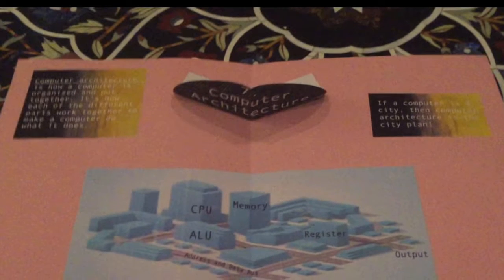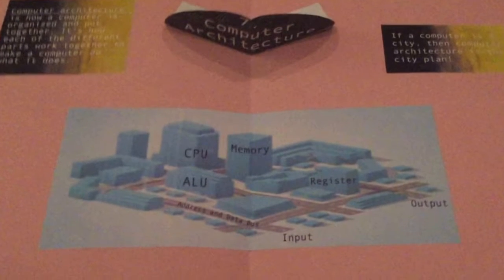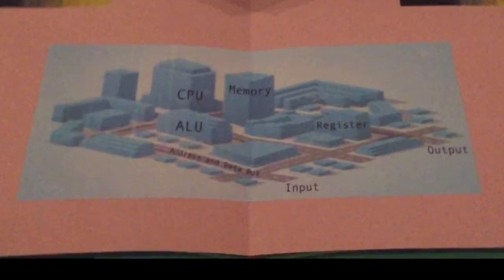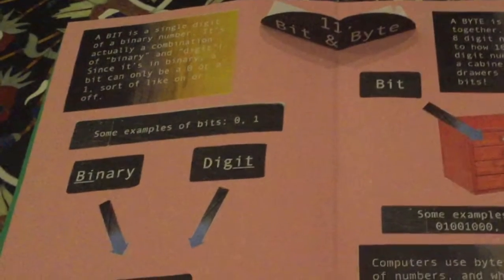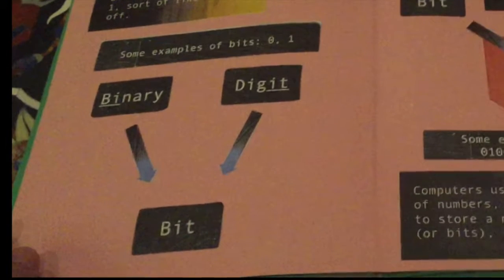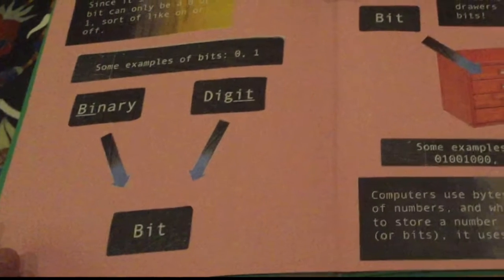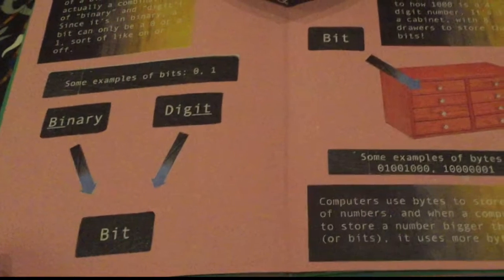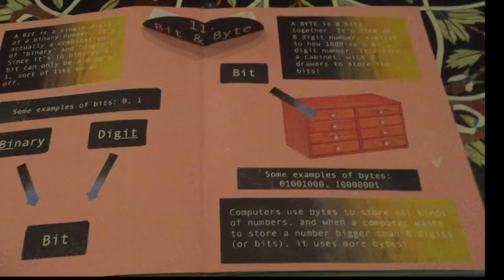14 Computer Engineering Words to Impress Your Friends With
Final picture book submission for Professor Fitzsimmons' ENGL 1102 Children's Lit.